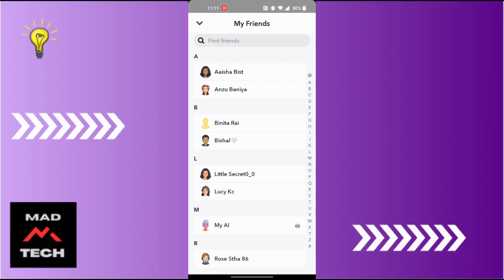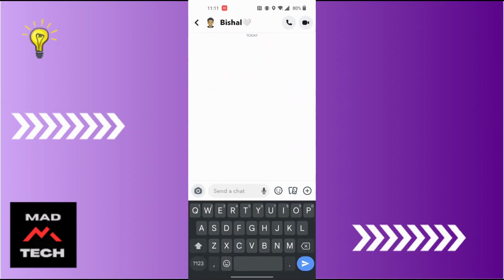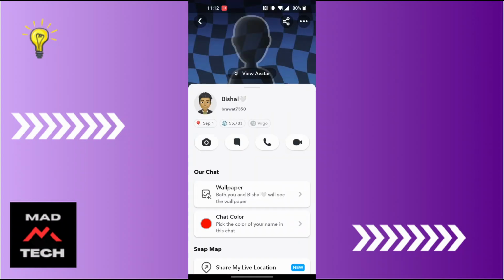How to See Birthdays on Snapchat?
How to See Birthdays on Snapchat - MadTechTutorial Guide 🎂

Never miss a birthday celebration on Snapchat with MadTechTutorial's step-by-step guide on viewing birthdays. Whether you want to send a special snap or just extend your warm wishes, we've got you covered!